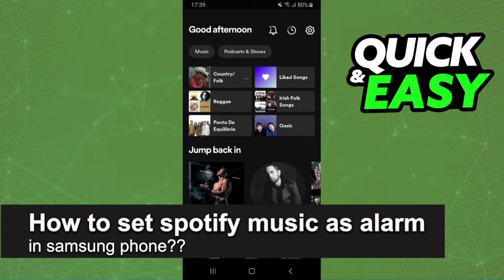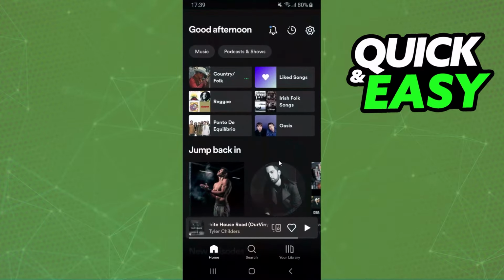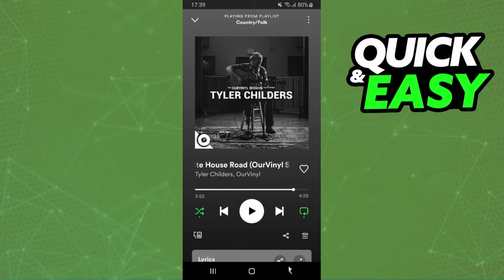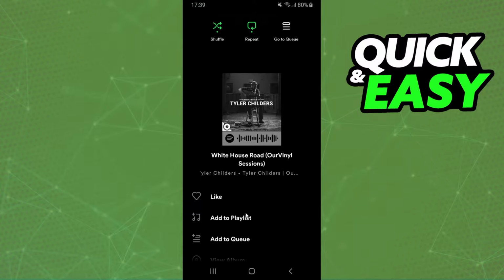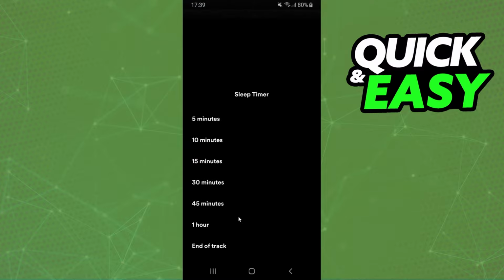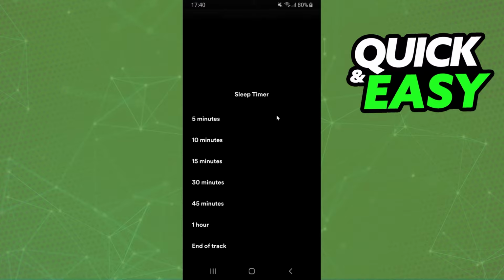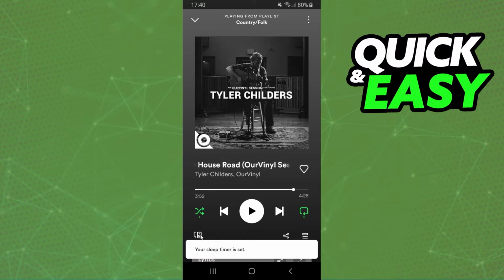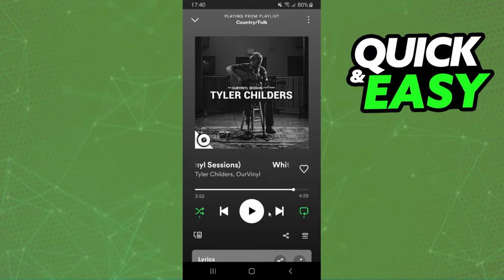How To Set Spotify Music as Alarm in Samsung Phone [ONLY Way!]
In this video I will show you how to set spotify music as alarm in samsung phone.

I hope I have helped you with the video!